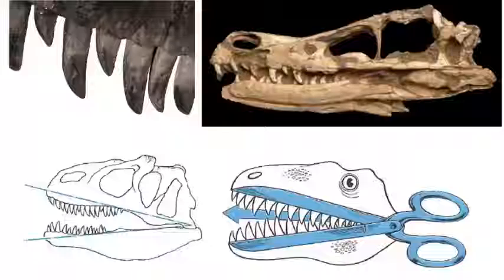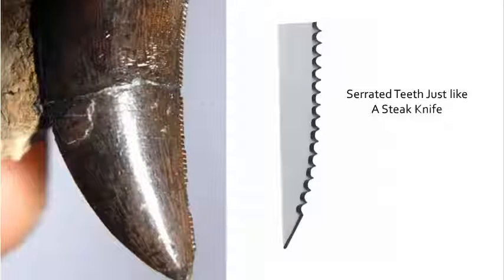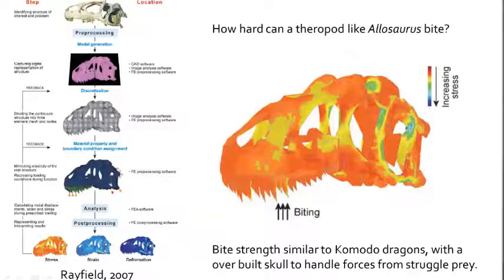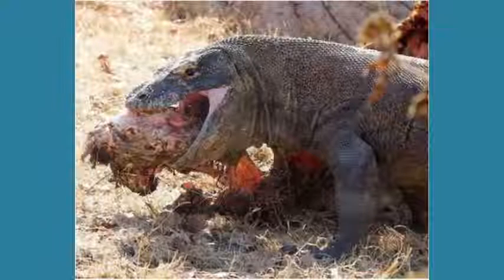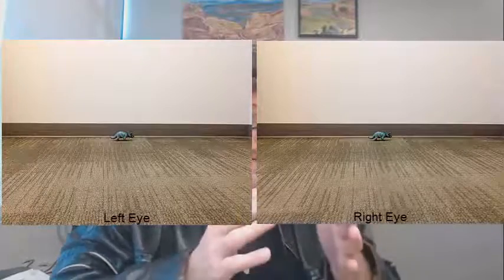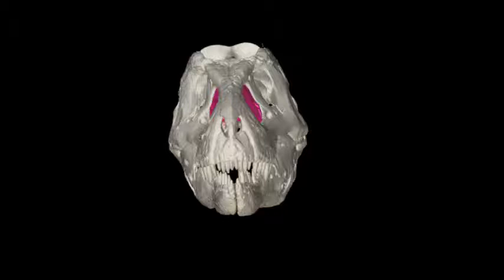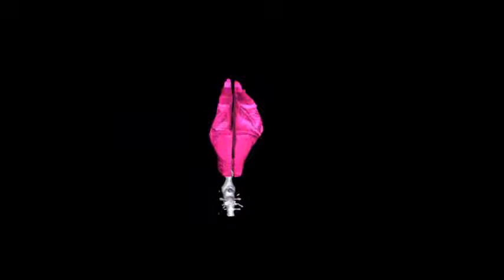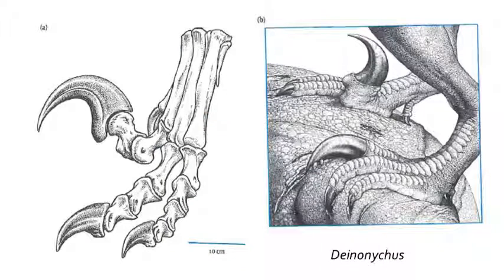How did dinosaurs hunt?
A video that looks at the anatomical specializations found in theropods that made them excellent hunts.